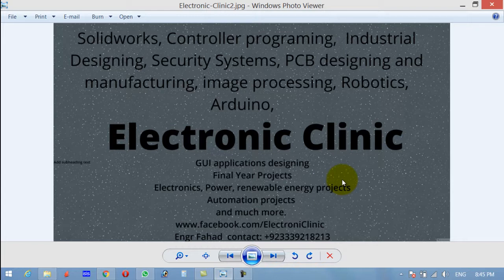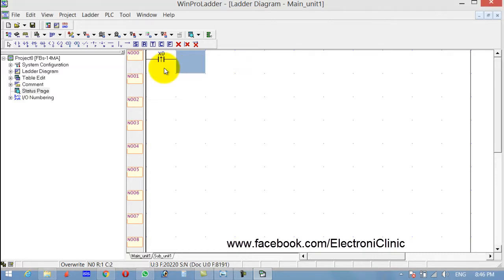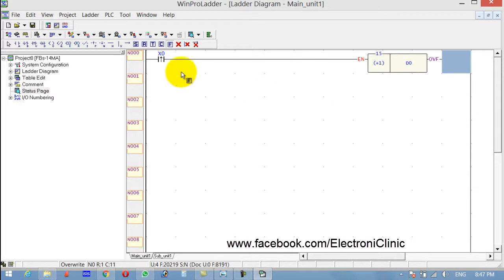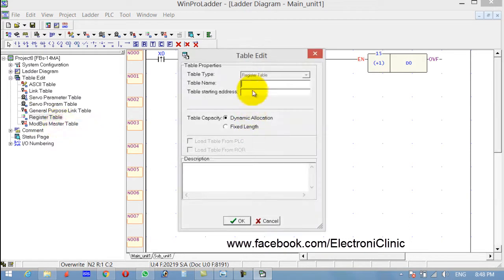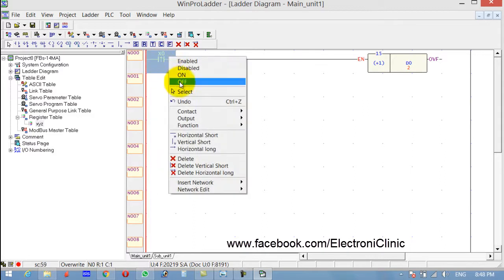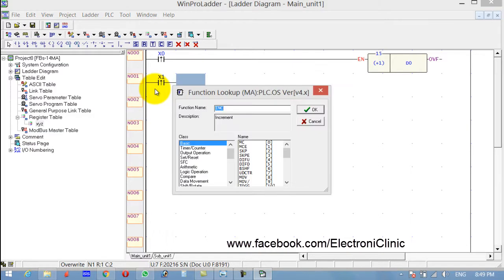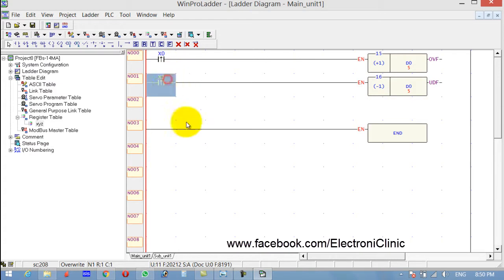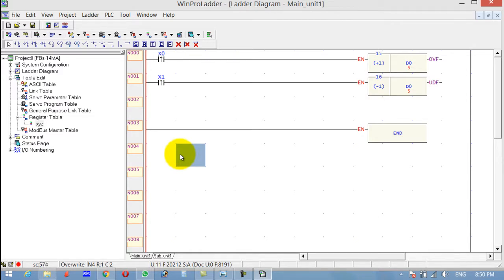PLC ladder logic programming tutorial# 3 inc and dec functions use in Fatek plc " WinProladder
Description:
PLC ladder logic programming: inc and dec functions-
In this video Tutorial i will show you how to use the inc and dec functions in PLC ladder logic programming.
Inc and dec function are the most commonly used functions in industrial automation projects. the plc used is Fatek and the software used in winProladder.

Amazon Purchase links:

Fatek PLC FBS:

24V PNP and NPN infrared Sensors:

Other Must-Have Tools and Components:
Arduino Uno, Nano, Mega, Micro "All types of Arduino Boards":

Top Arduino Sensors:

Top Oscilloscopes

Variable Supply:

Digital Multimeter:

Top Portable drill machines:

Jumper Wires:

3D printers:

CNC Machines:

Electronics Accessories:

Hardware Tools: